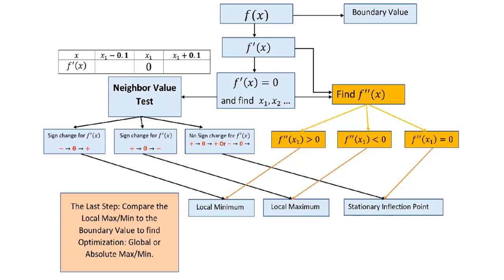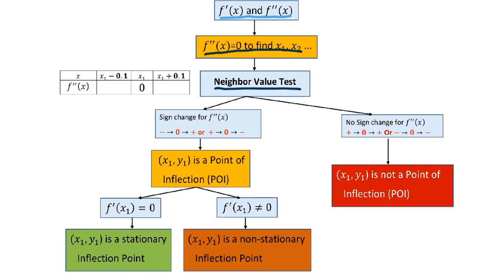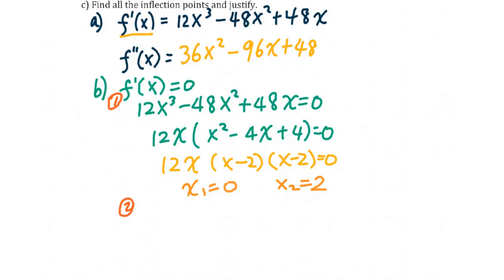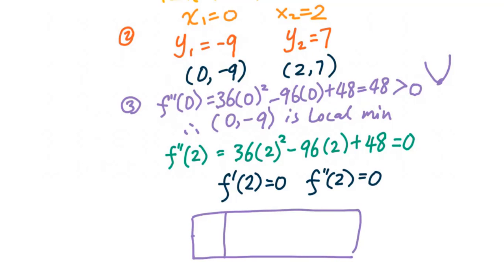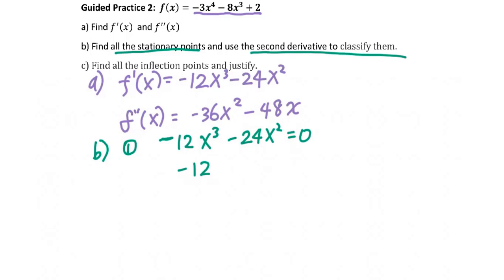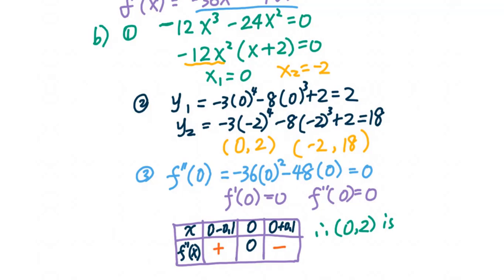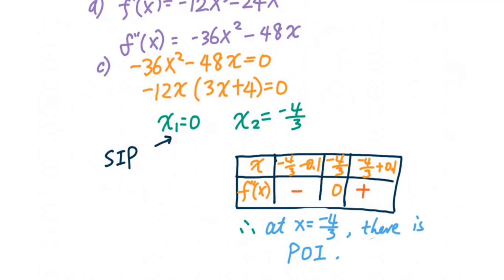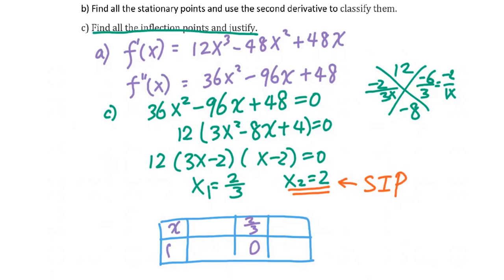1.9(4) Application of The Second Derivative